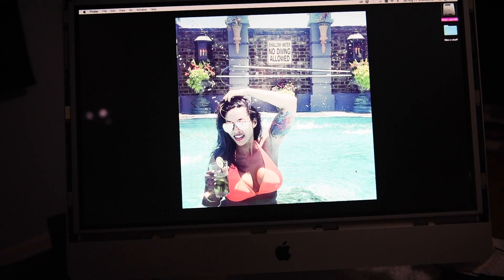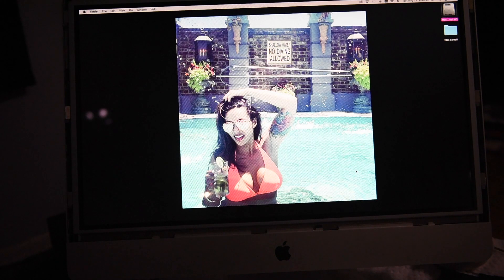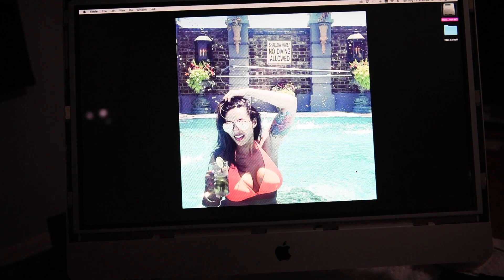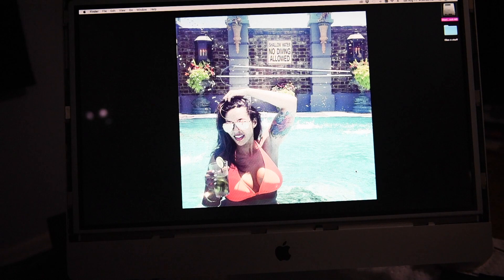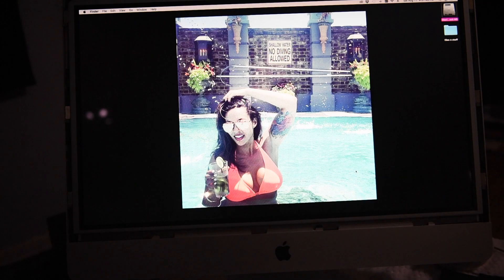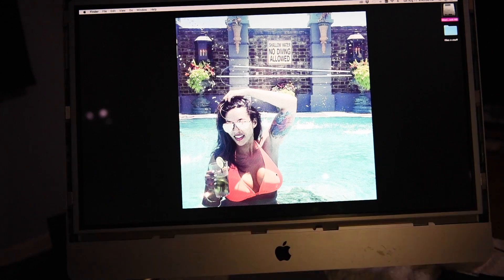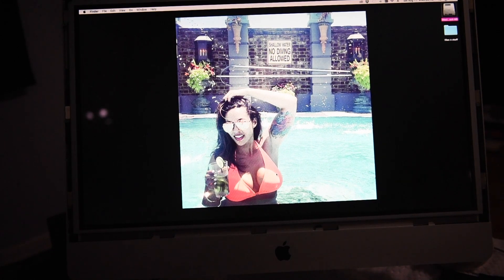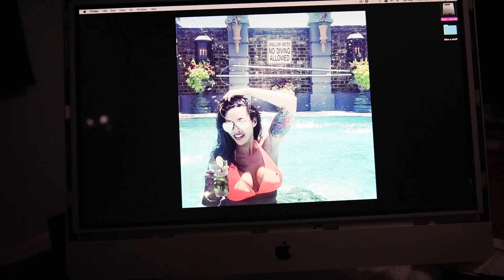What causes the iMac black screen? Full breakdown here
How to fix the iMac black screen "sleep screen - black screen of doom." This is a fix for when the 27 inch  display goes black but the computer stays on.